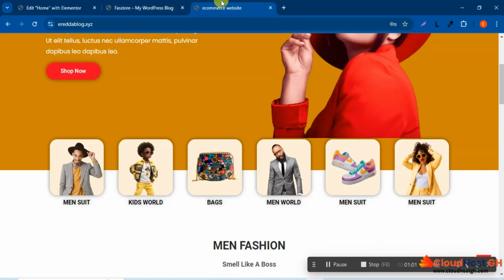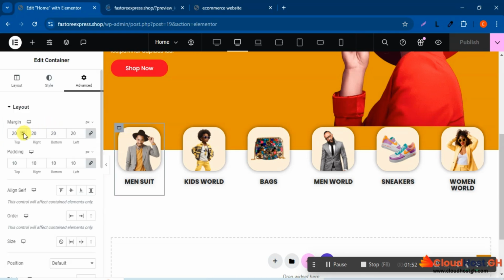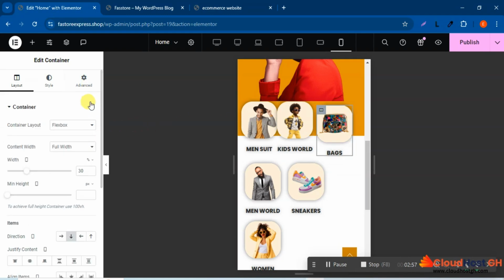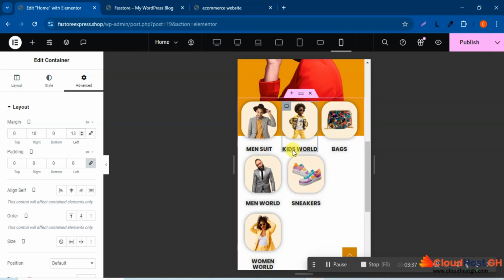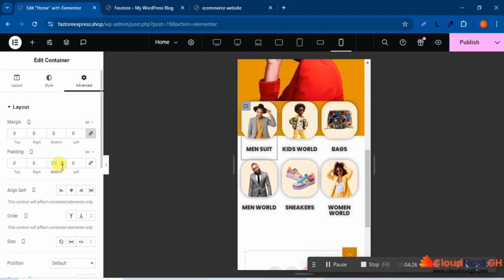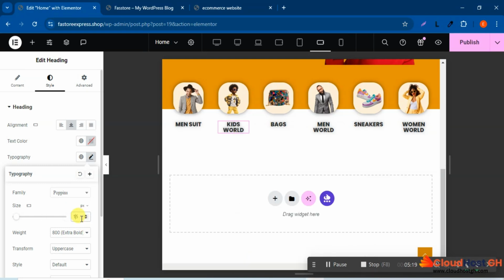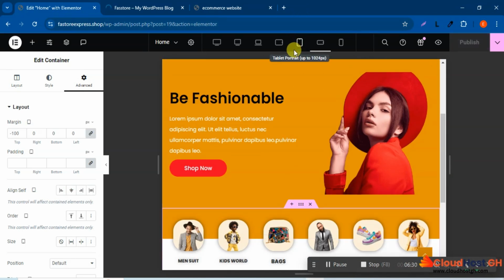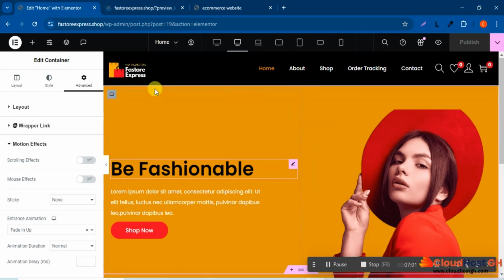How to design ecommerce product categories using Elementor